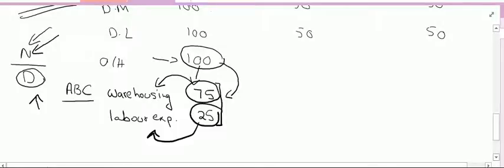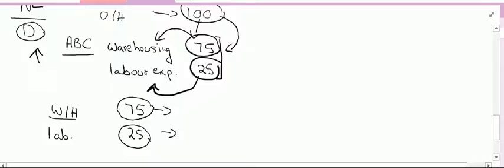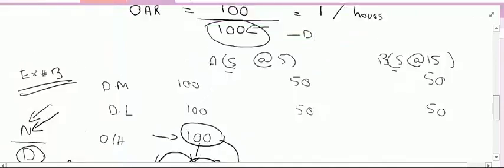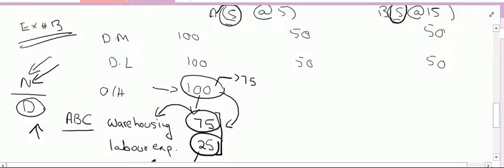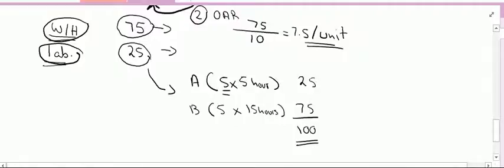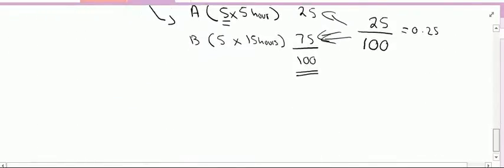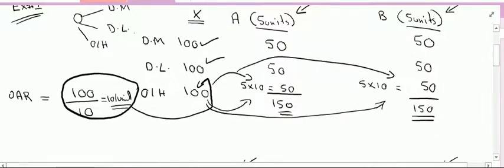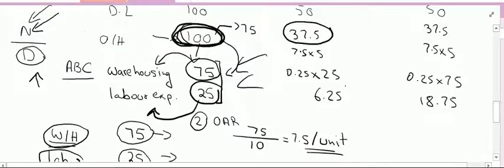abc costing basic concepts part 2 of 2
abc costing basic concepts